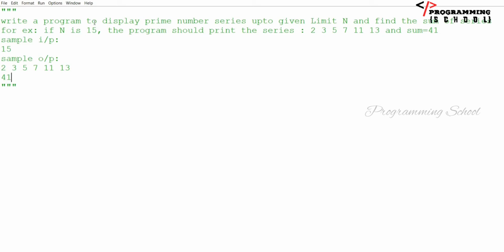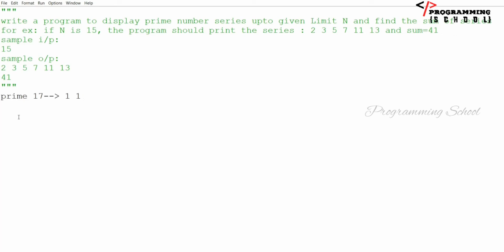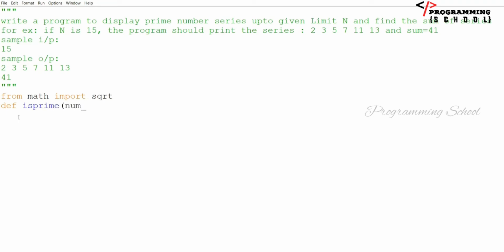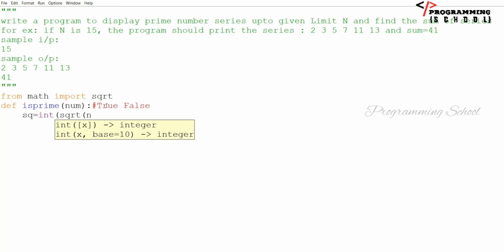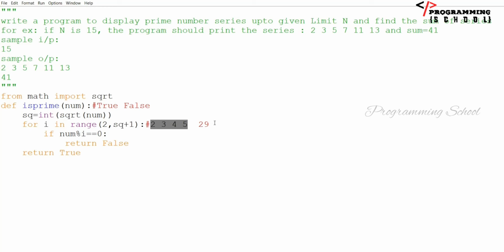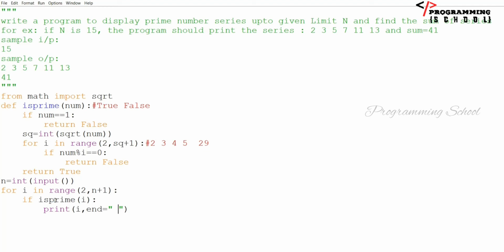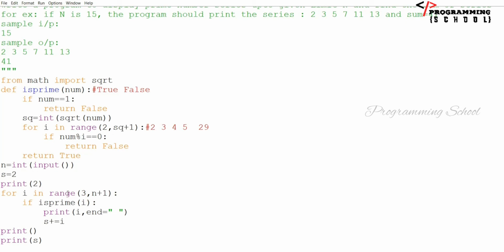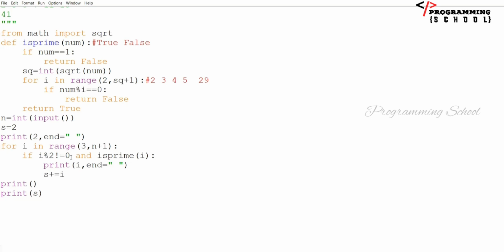Previously Asked Coding Questions with Explanation -Placements